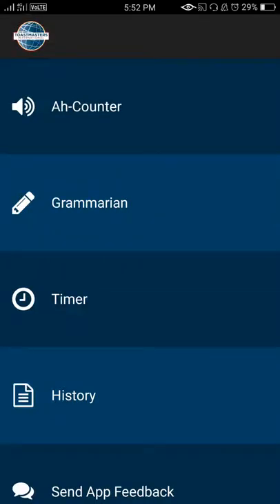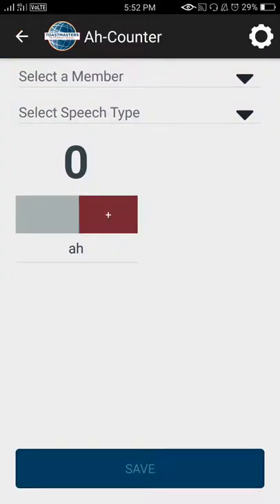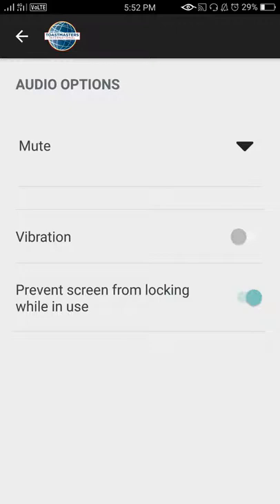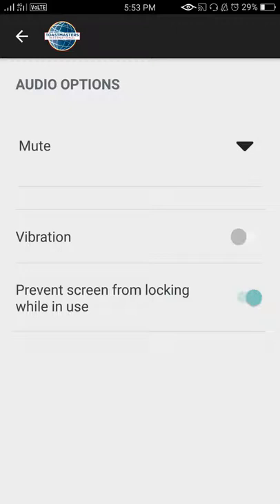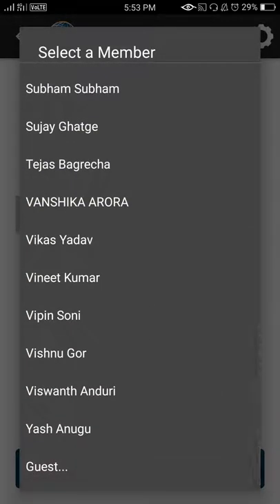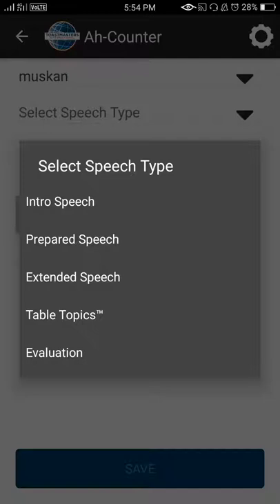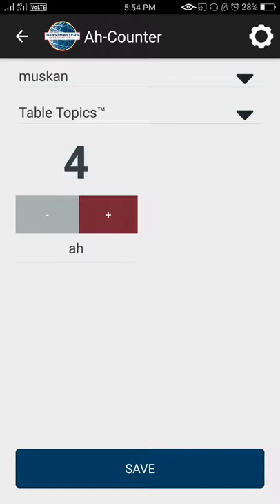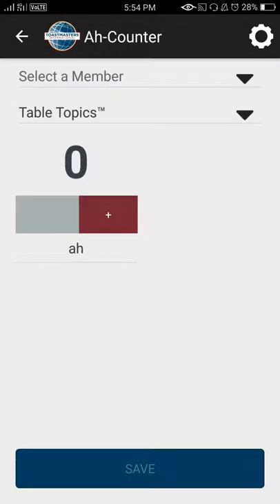Ah-Counters Role using the Toastmasters International Mobile App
Instructions on how to perform the Ah-Counter role using the Toastmasters International Mobile app on Android.

Audio voiceover and screen-record by Khushboo Garg, Mic.Drop Toastmasters Club.